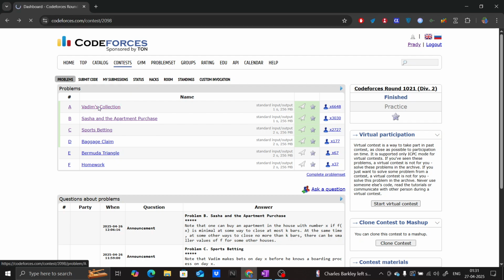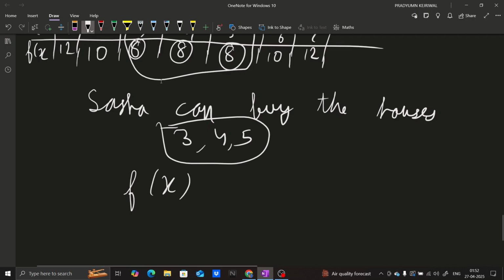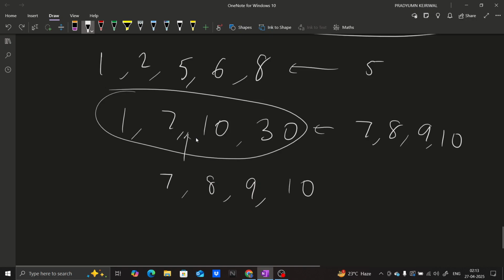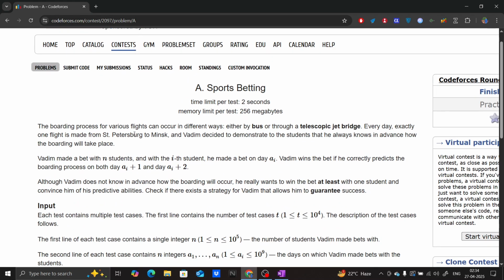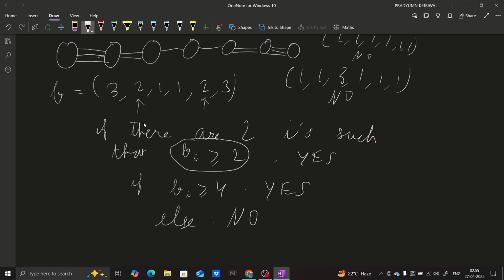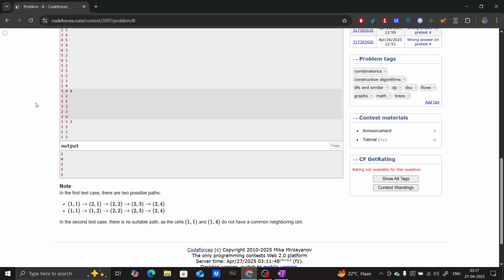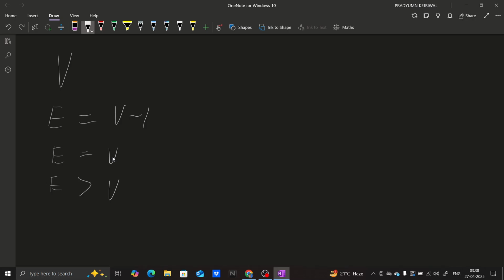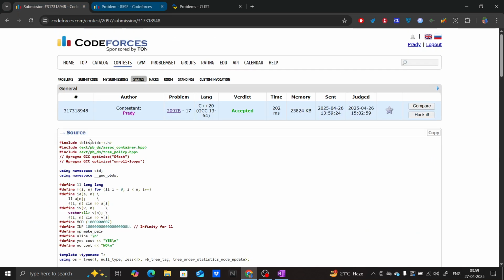Codeforces Round 1021 (Div 2) | Video Solutions - A to D | by Pradyumn Kejriwal | TLE Eliminators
Here are the video solutions in the form of a post-contest discussion for problems A, B, C and D of Codeforces Round 1021 (Div 2). We hope this will be useful for you in up-solving this contest.

Timestamps:-
00:00 Vadim's Collection
15:25 Sasha and the Apartment Purchase
1:05:05 Sports Betting
1:42:10 Baggage Claim